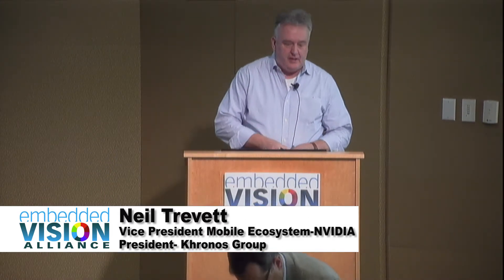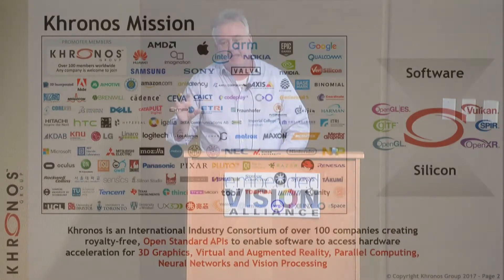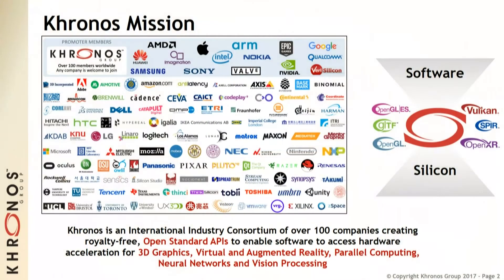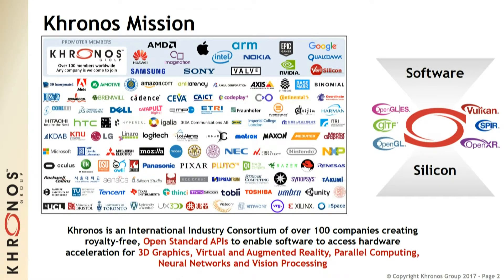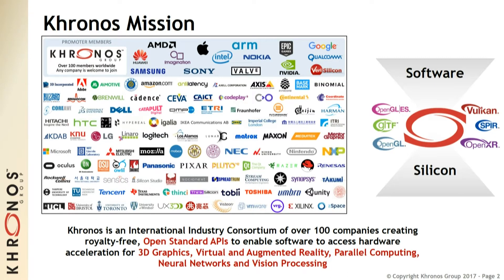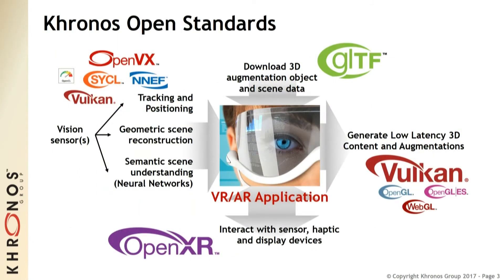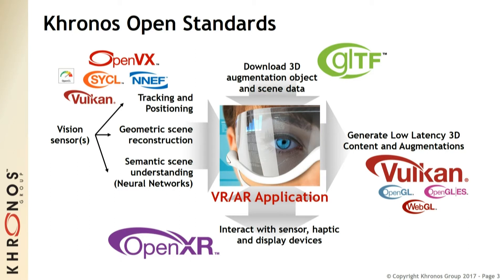Khronos' Neil Trevett Shares Updates on Vision and AI Standardization Activities (Preview)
For the full version of this video, along with hundreds of others on various embedded vision topics, please visit:

Neil Trevett, President of the Khronos Group, delivers the presentation "Update on Khronos Standards for Vision and Machine Learning" at the Embedded Vision Alliance's December 2017 Vision Industry and Technology Forum. Trevett shares updates on recent, current and planned Khronos standardization activities aimed at streamlining the deployment of embedded vision and AI.